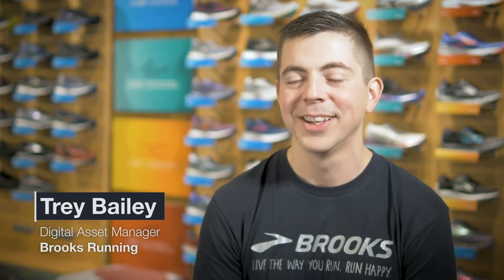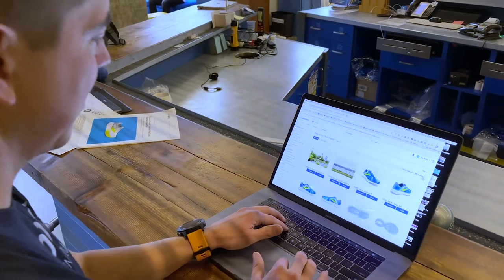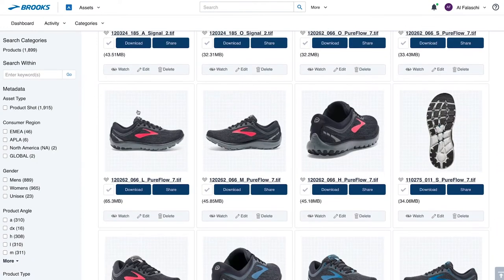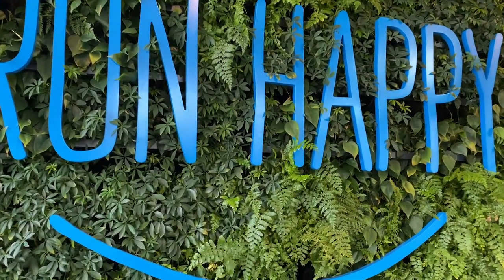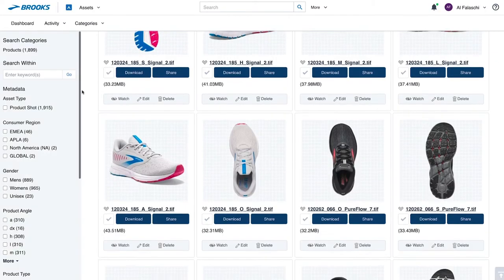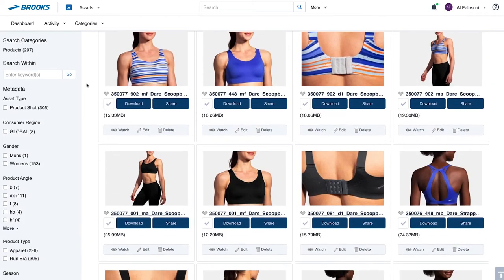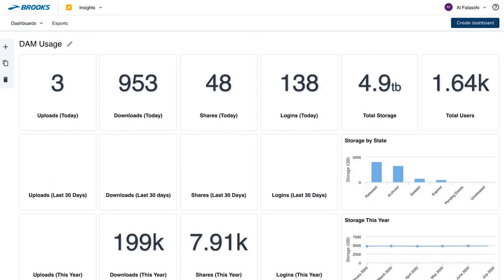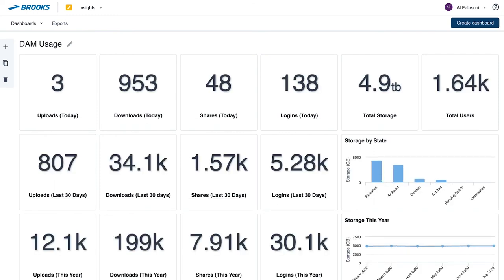Trey Bailey of Brooks Running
Trey Bailey is the digital asset management guru at Brooks Running. He talks about how Brooks utilizes the Widen DAM to protect, manage, and distribute their brand across the globe.